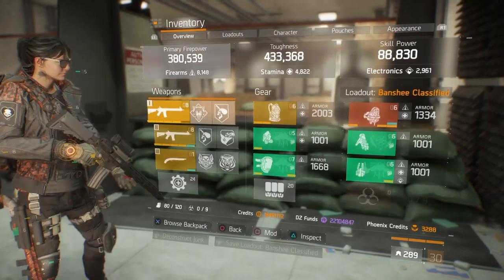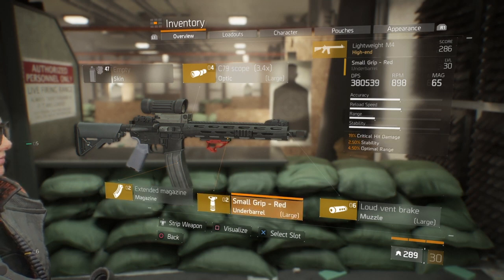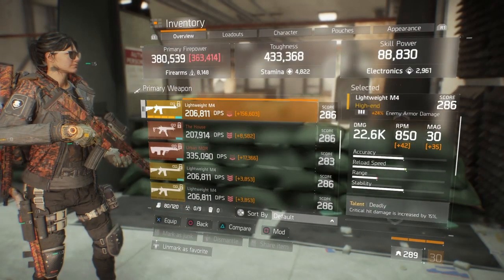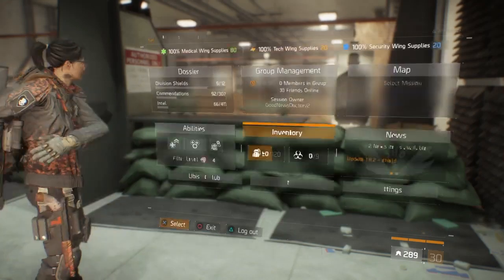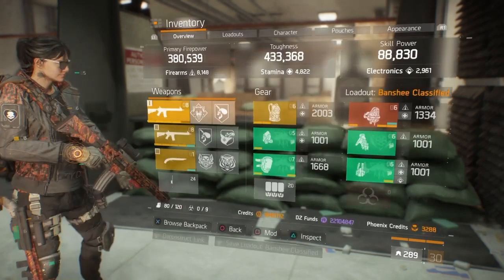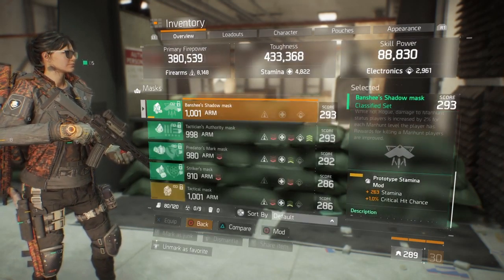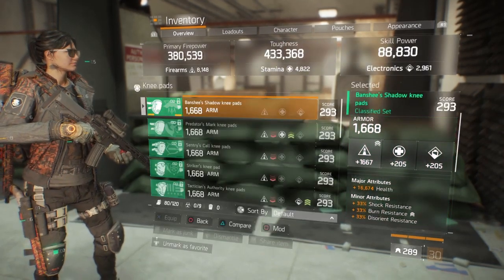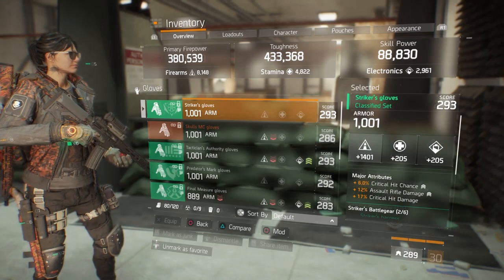(The Division 1.8.3) (Outcast) The God server build (MUST WATCH)